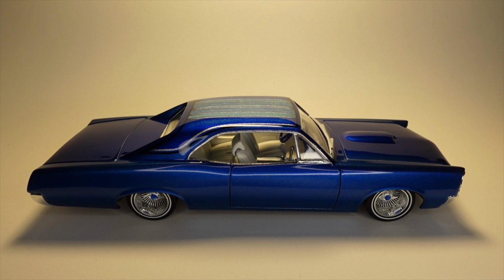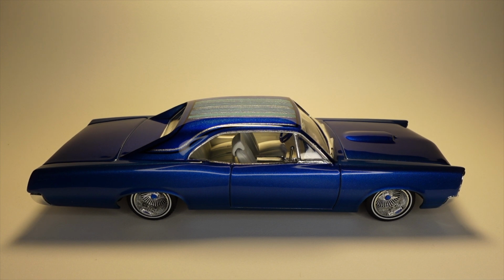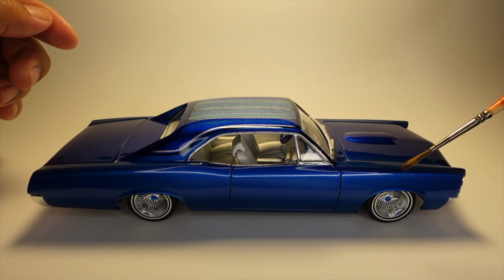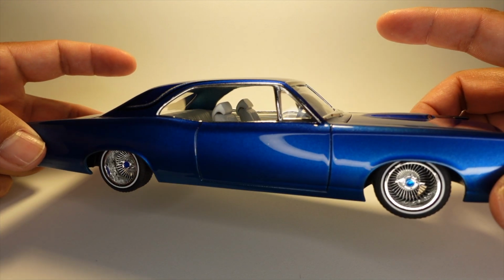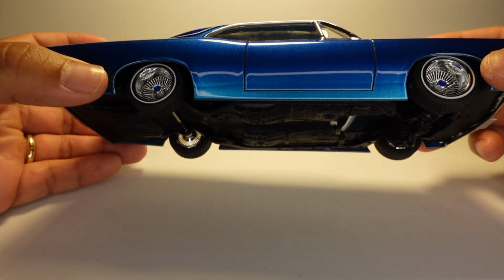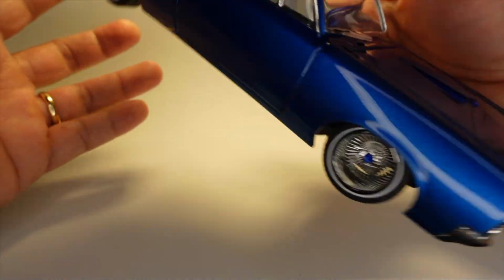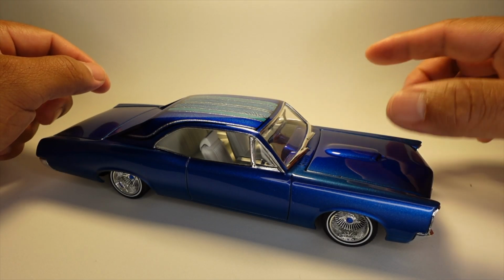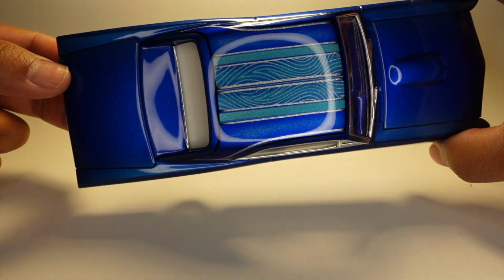MPC 1967 Pontiac GTO Lowrider Model | * PART 4 of 4 *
Final Build Video

** PART 3 **
MPC 1967 Pontiac GTO Lowrider Model Car Build

I show how I build this MPC kit, showing it's just as good as any kit. It was easy, what was hard was the paint job. Enjoy